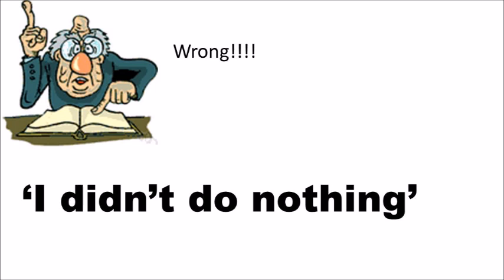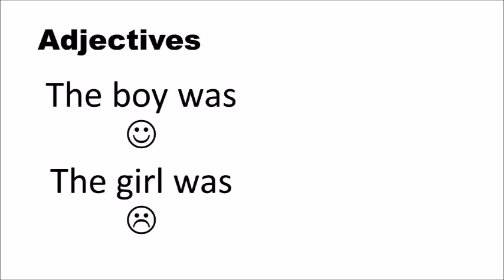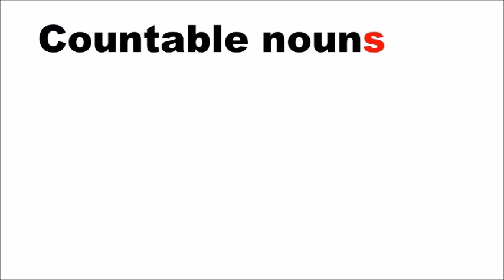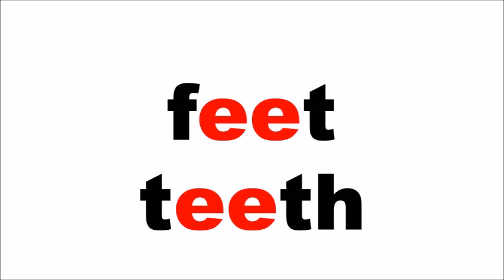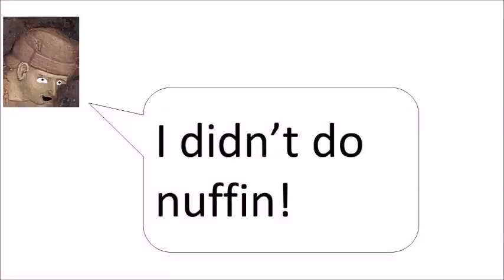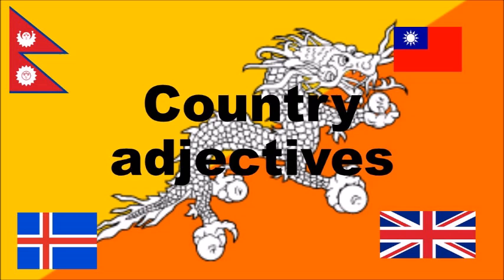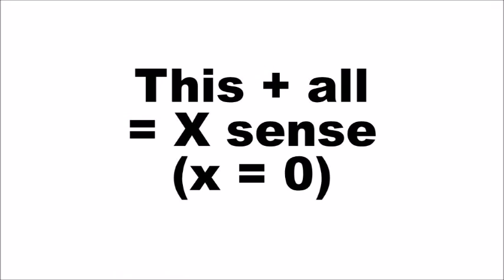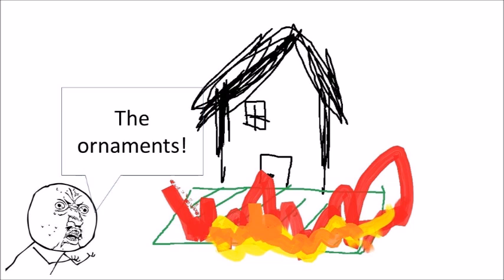The Illogic of 'good English'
Is good English really all that good?